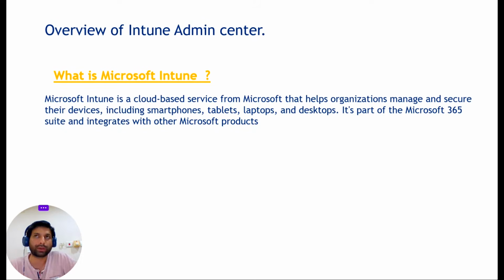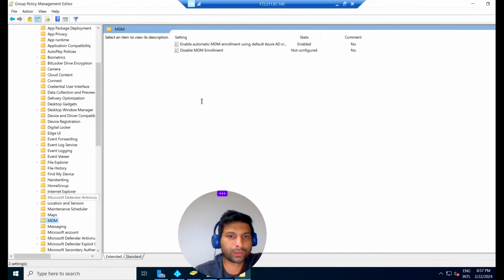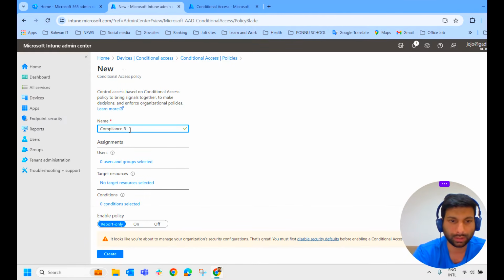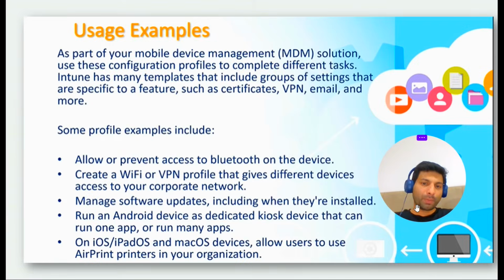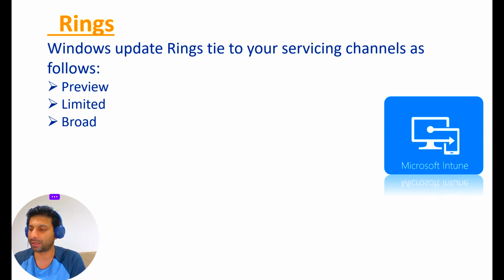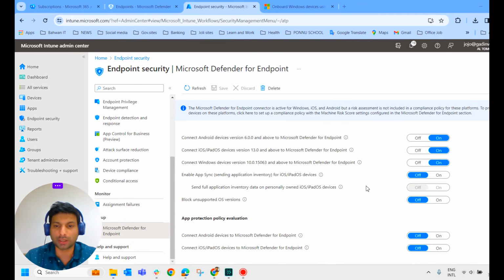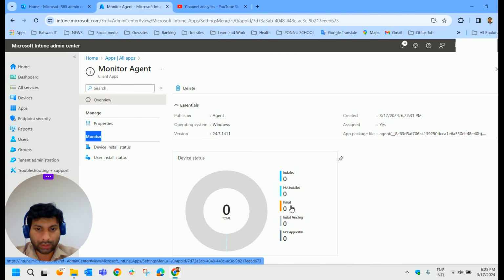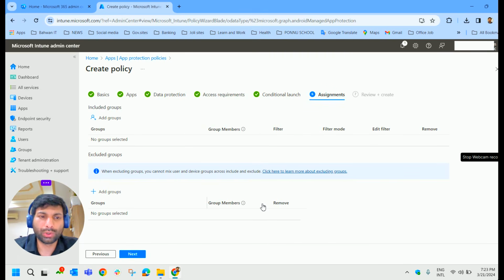Microsoft Intune Full Training Course || Microsoft Intune From Zero to Hero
00:00:00 👉: Intro course
00:03:08 👉:1. Overview of Intune Admin Center.
00:07:32 👉: 2. How to Auto Enroll Devices to Intune?
                         - Azure AD joined Devices
                         - Azure AD registered Devices.
                        - Hybrid Ad joined Devices
00:21:35 👉:3. Azure Ad connect and GPO for enrollment.
00:26:23 👉: 4. Compliance policies and their creation.
00:37:16 👉: 5. Compliance policy with conditional access policies.
00:53:33 👉: 6. Create a Device Compliance Notification Message Template?
01:00:55 👉:7.  what are the configuration profiles in Intune?
01:17:21 👉:8. Windows Updates with Intune.
01:35:26 👉:9. Monitor Windows Updates in Intune.
01:41:05 👉10. Onboard defender for endpoint Automatically via Intune
01:50:58 👉 11.App Deployment with Intune
01:59:22 👉12.  Deploy a Custom application with Intune
02:04:03 👉13.  Company Portal || Deploy Store APPs to Android/ IOS Devices
02:14:42 👉14. How to set up App Protection Policies in Microsoft Intune
Microsoft Endpoint Manager Intune training course
Microsoft Intune training online
Microsoft intune training YouTube
Microsoft Intune training (includes self practice labs)
Microsoft Intune training global knowledge
how does Microsoft intune work
how to setup Microsoft intune
Microsoft intune for beginners
Microsoft intune courseMicrosoft intune training
Microsoft intune course

Microsoft Intune Full training Course | Endpoint Manager Intune tutorial | MEM INTUNE training
Master Microsoft Intune in 2.5 Hours!
Microsoft Intune Full Course A to Z Details! How to Enroll Windows, MAC, and Android Devices! Intune
Intune Administration course. Learn Microsoft Intune fast
Intune Training Course

Area of focus
1. Overview of Intune Admin Center.
2. How to Auto Enroll Devices to Intune?
3. Azure Ad connect and GPO for enrollment.
4. Compliance policies and their creation.
5. Compliance policy with conditional access policies.
6.   How to Create a Device-based Conditional Access Policy with Intune.
7.   Create a Device Compliance Notification Message Template?
8.   what are the configuration profiles in Intune.
9. Windows Updates with Intune.
10. Monitor Windows Updates in Intune.
11. Onboard defender for endpoint Automatically via Intune
12.  App Deployment with Intune
13.  Deploy a Custom application with Intune
14.  Company Portal || Deploy Store APPs to Android/ IOS Devices
15. How to set up App Protection Policies in Microsoft Intune

This comprehensive crash course offers a deep dive into Microsoft Intune, equipping you with the skills to manage mobile devices, apps, and data security within your organization.

In this video, you'll learn:

The fundamentals of Microsoft Intune and its role in mobile device management (MDM)
Step-by-step configuration for enrolling devices and users
App deployment and management strategies
Creating and enforcing security policies to protect your organization's data
Best practices for troubleshooting common Intune issues
Whether you're an IT admin or just getting started with Intune, this video provides:

A clear and concise explanation of key concepts
Practical demonstrations to guide you through the configuration process
Valuable tips and tricks to optimize your Intune deployment
By the end of this course, you'll be able to:

Configure Microsoft Intune for your organization
Enroll devices and users
Deploy and manage apps
Implement security policies
Troubleshoot common Intune issues
Don't miss out on this informative crash course!

Microsoft Intune, MDM, mobile device management, app deployment, security policies, IT administration